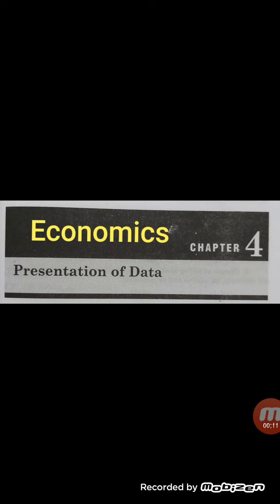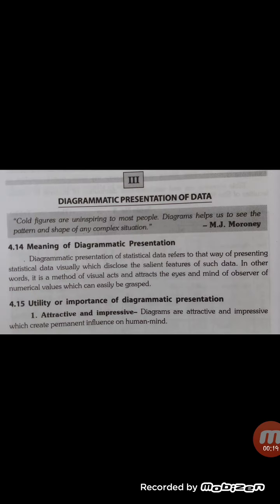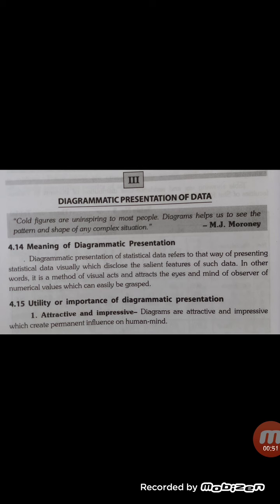Economics- Chapter-Presentation of Data/ Easy explanation